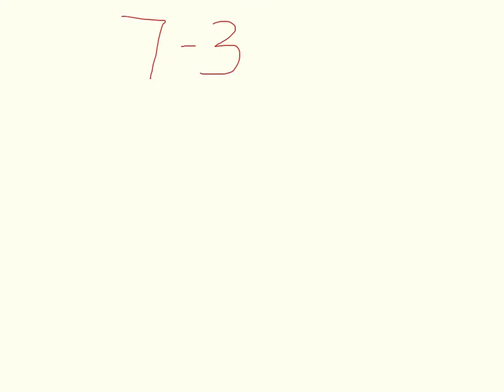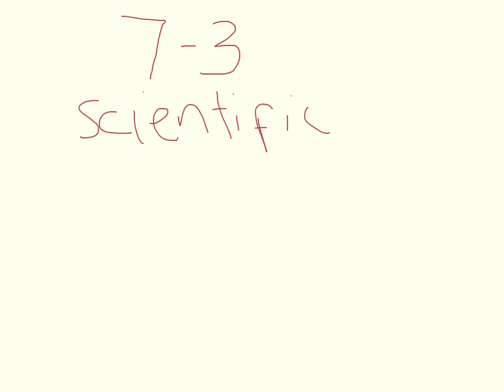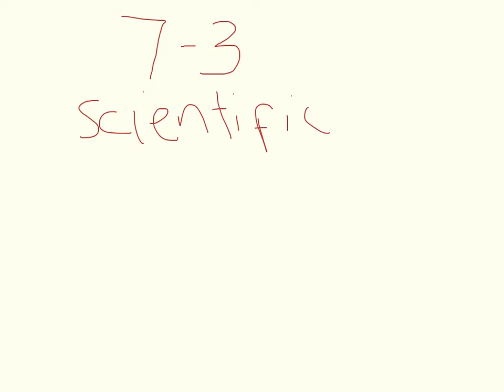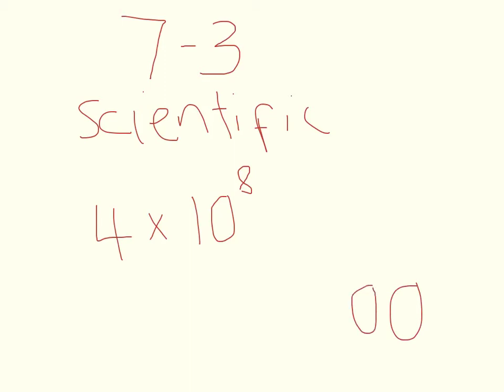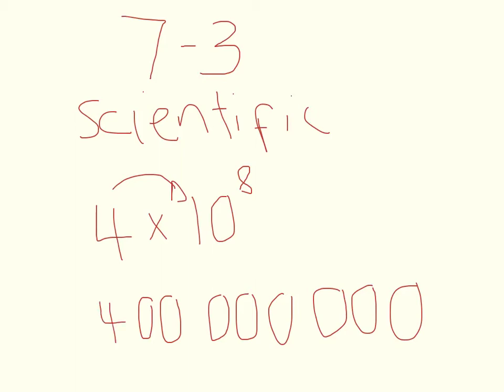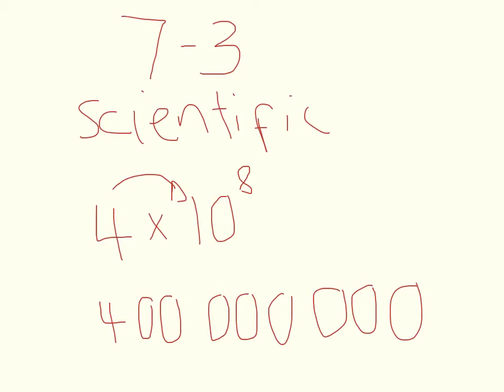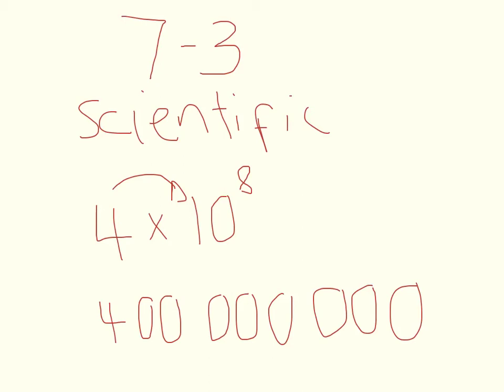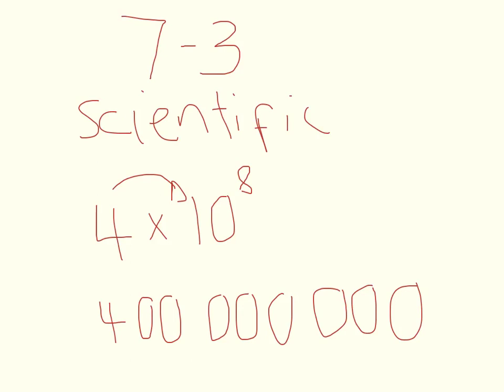Lesson 7-3 pages 215-216